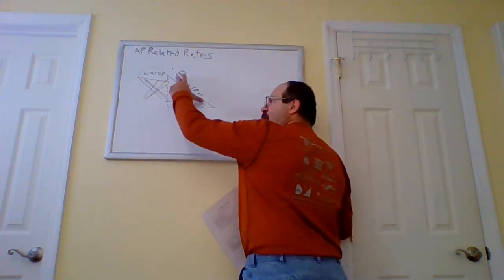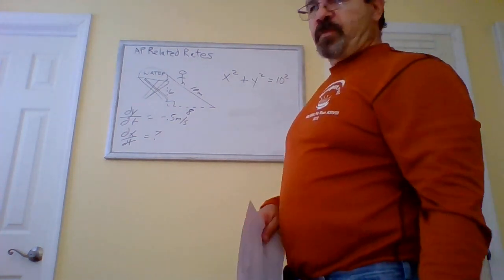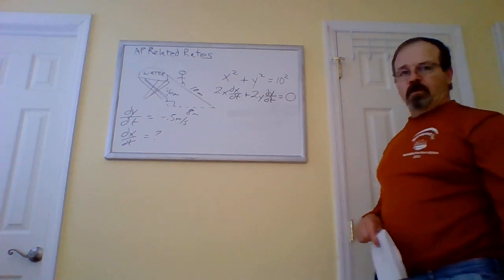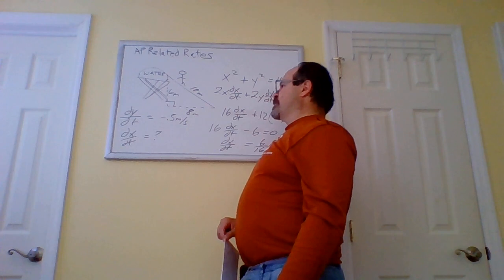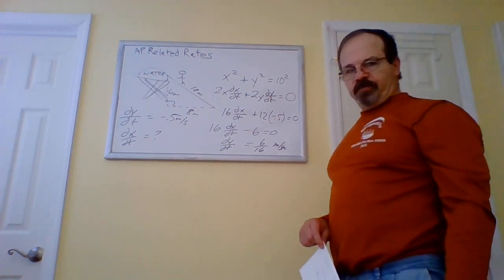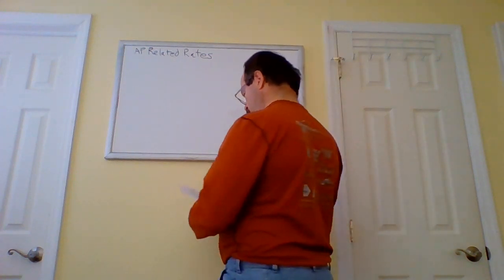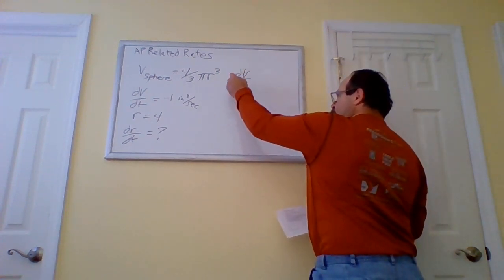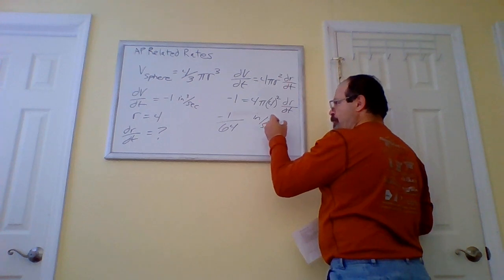Wyzant Tutor Spotlight: Bob C., 07/15/2023 15:35:07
Meet Wyzant tutor Bob C.